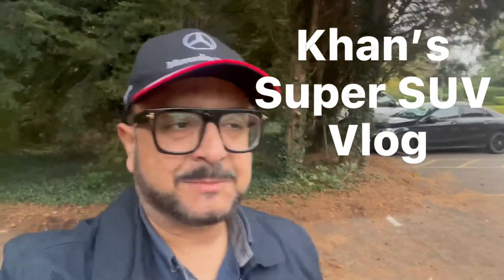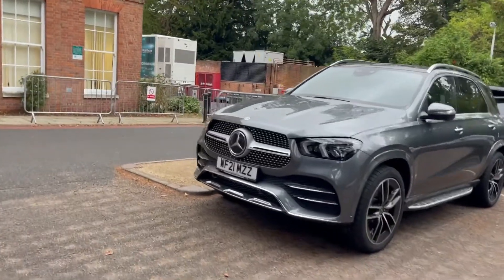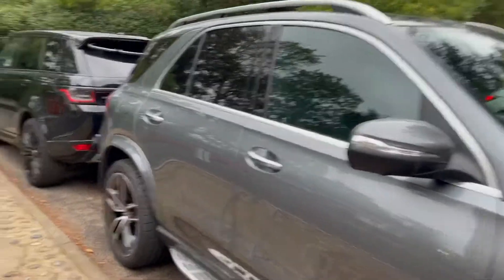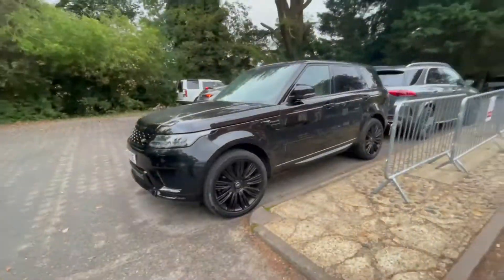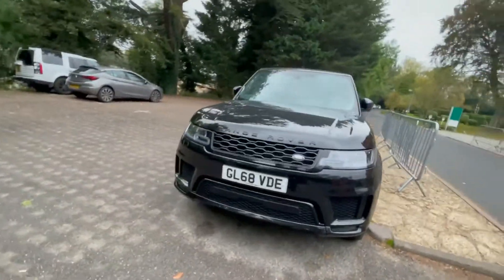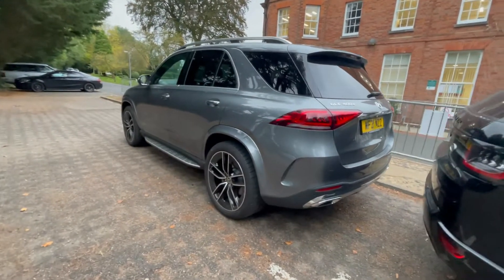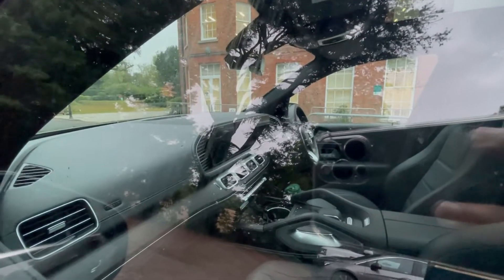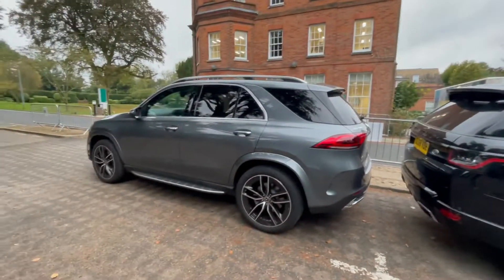GLE vs Range Rover sports Size and beauty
Range Rover and GLE back to back size comparison